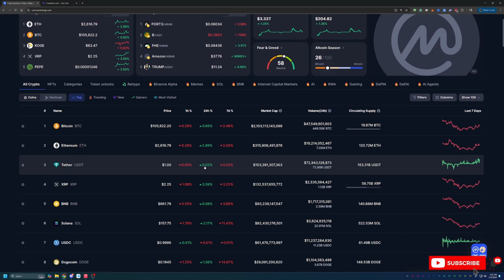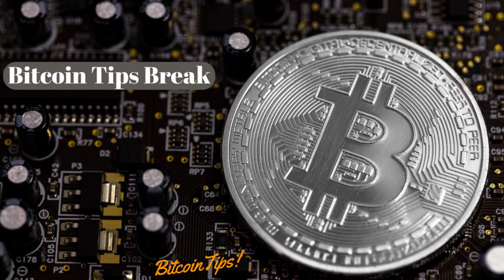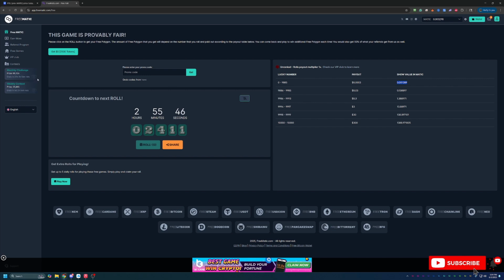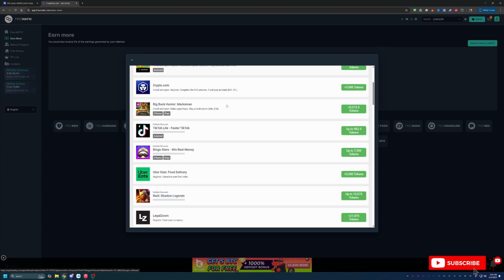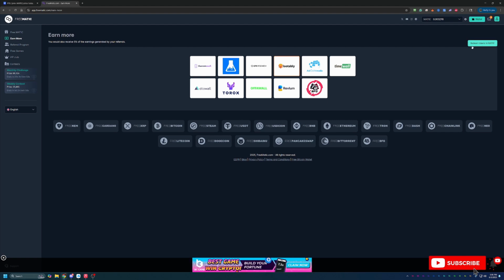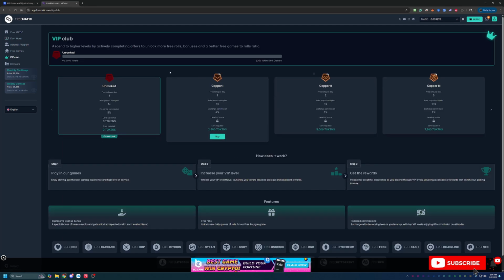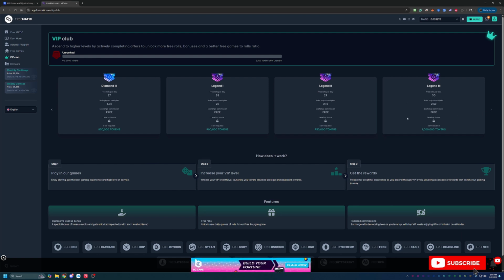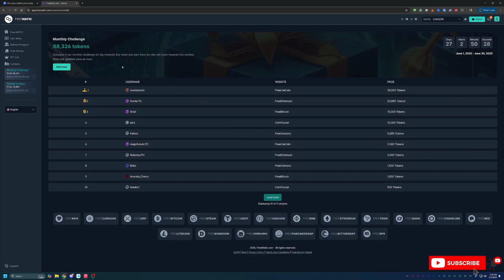Hight Paying Polygon Matic Faucet ($300 Per Hour)!! May 2025!!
Today, we're talking about a high-paying Polygon Matic faucet that lets you earn up to $300 per hour.